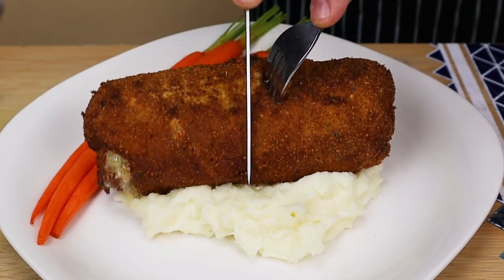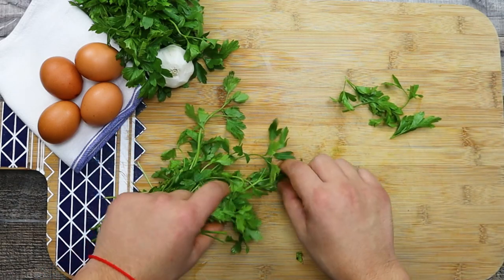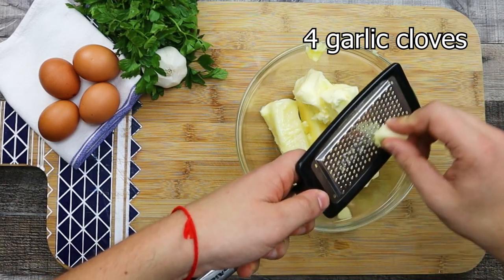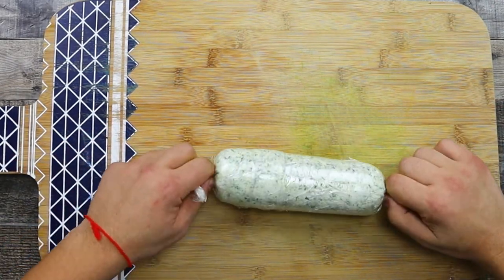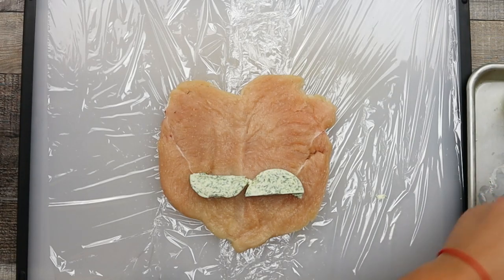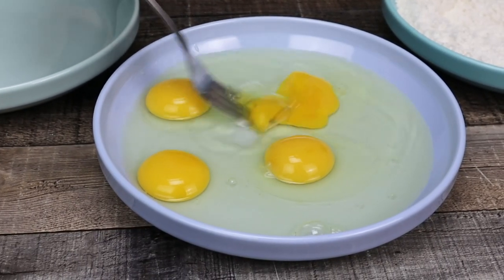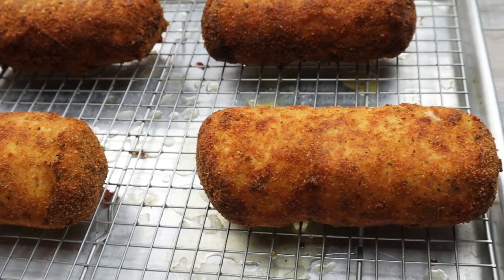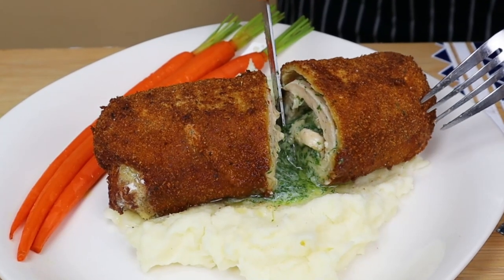Chicken Kiev | Classic Russian Empire Dish | Garlic Butter Stuffed Chicken Breast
Chicken Kiev. Chicken Kiev is a pounded chicken breast stuffed with herbed butter. I am serving my chicken kiev with baby carrots and mashed potatoes. Chicken kiev is a great dinner recipe idea. Follow my chicken kiev recipe and enjoy.
Chicken kiev is a popular Russian Ukrainian food. Chicken kiev is a complex dish but you will definitely love it.

Chicken Kiev Ingredients:
4 chicken breast
1 bunch baby carrots
¼ bunch parsley
¼ bunch dill
1lb unsalted butter
4 garlic cloves
1 cup flour
4 large eggs
1 ½ cup bread crumbs